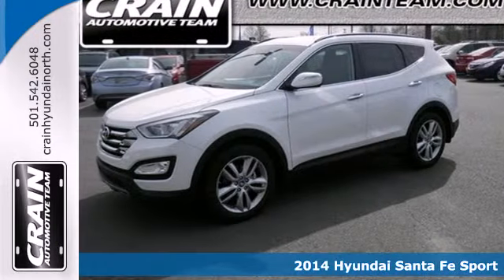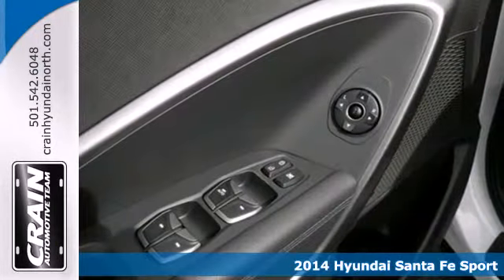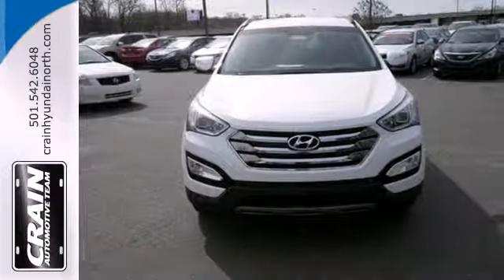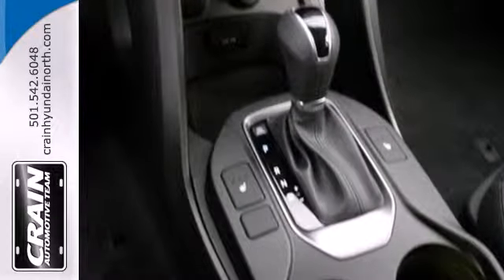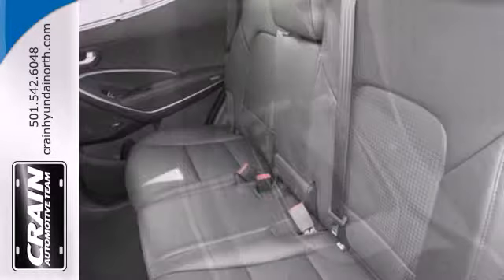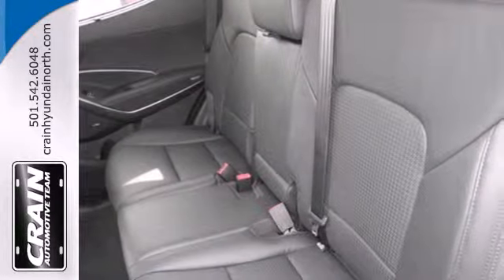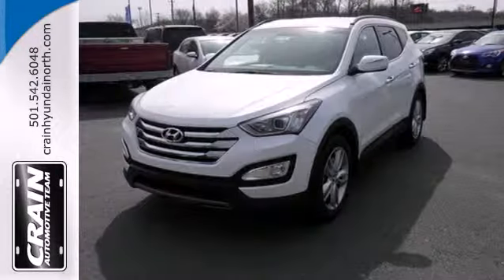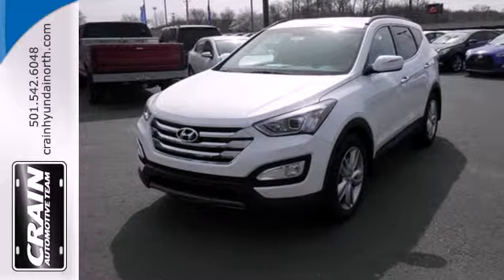2014 Hyundai Santa Fe Sport North Little Rock AR Jacksonville, AR 4HN7209 - SOLD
Year: 2014
Make: Hyundai
Model: Santa Fe Sport
Trim: SUV
Engine: Intercooled Turbo Regular Unleaded I-4
Transmission: Automatic
Color: Frost White Pearl
Interior: Black
Stock #: 4HN7209

Address:
5660 Warden Rd